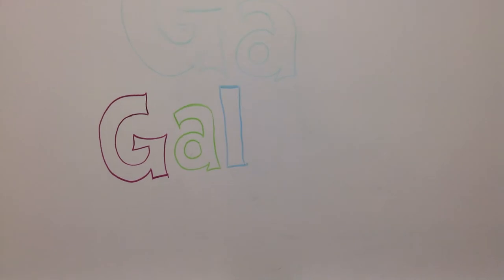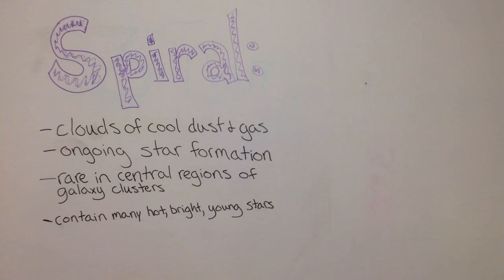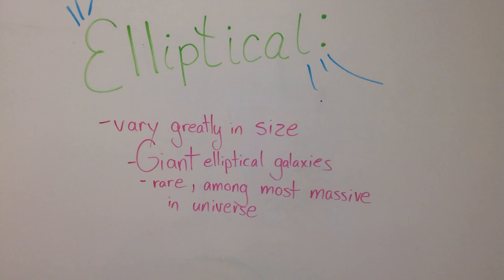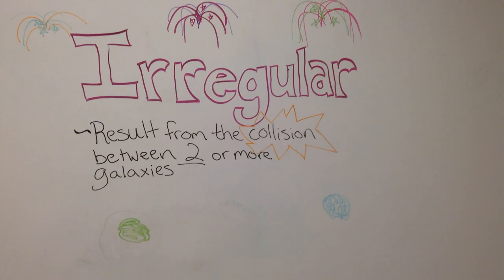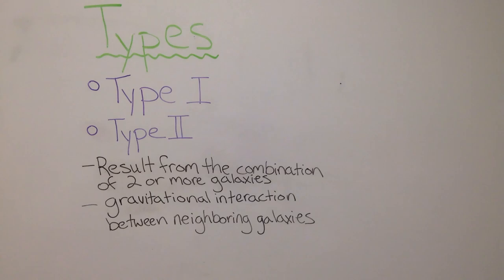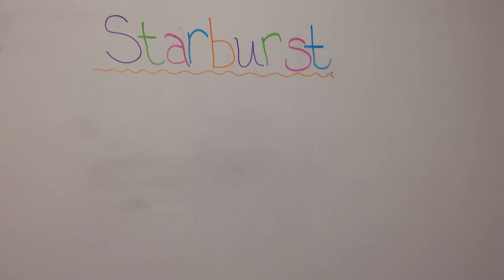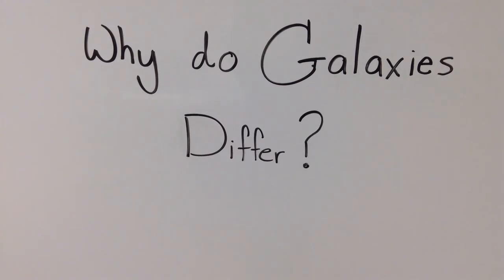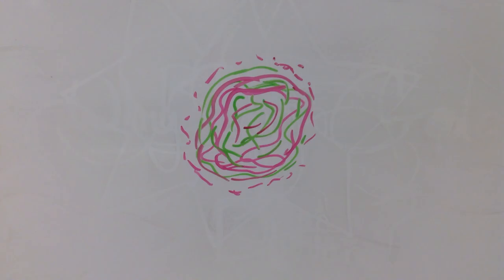Astronomy Final Project: Galaxies